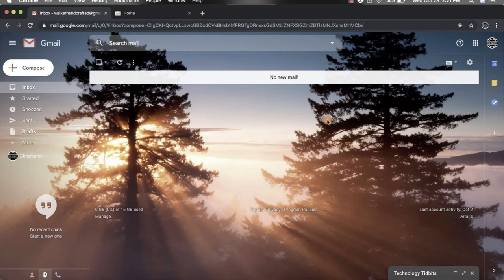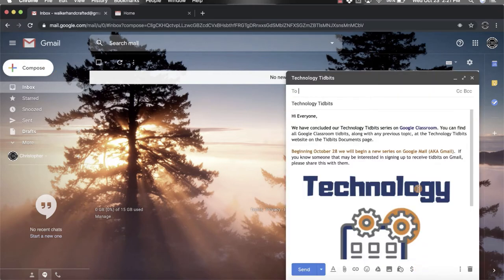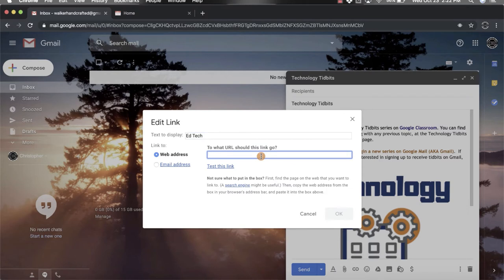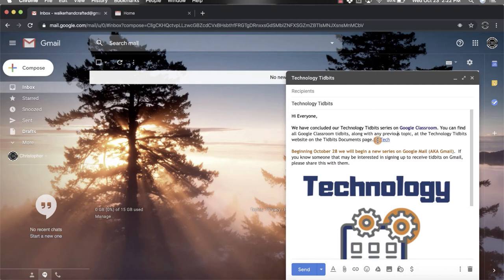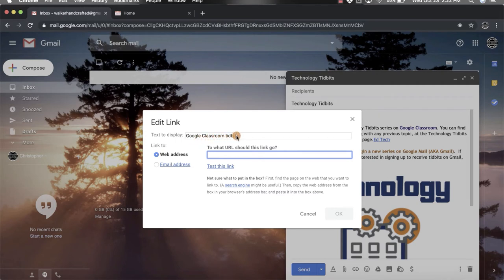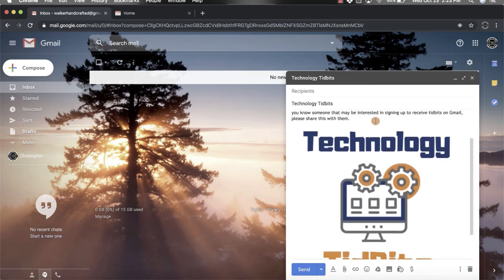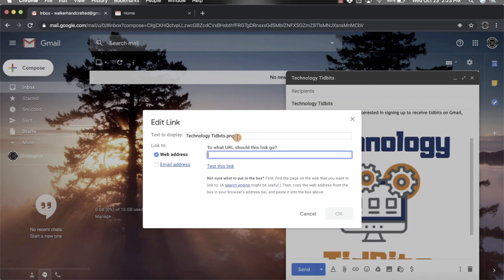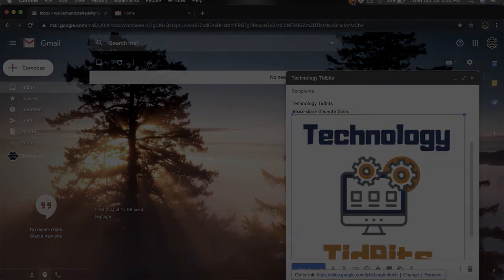Gmail - Adding a Link